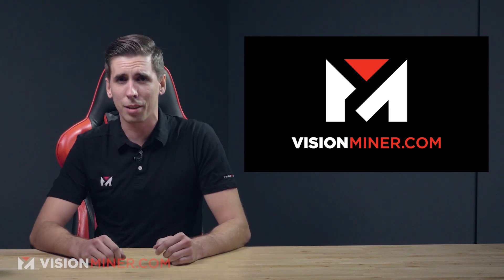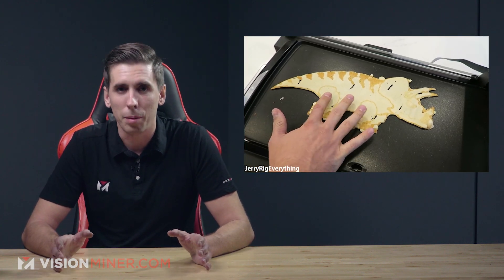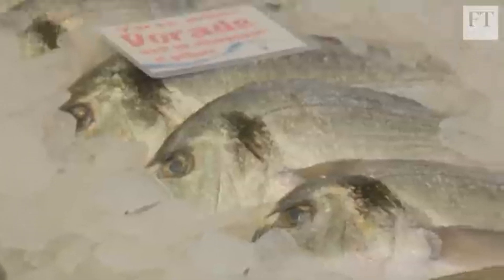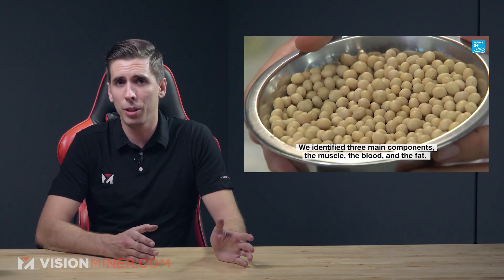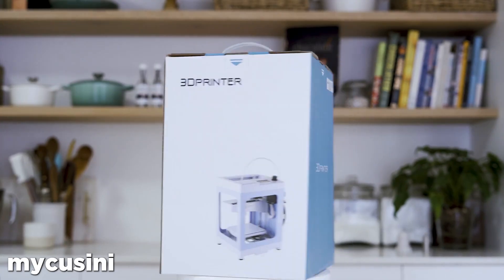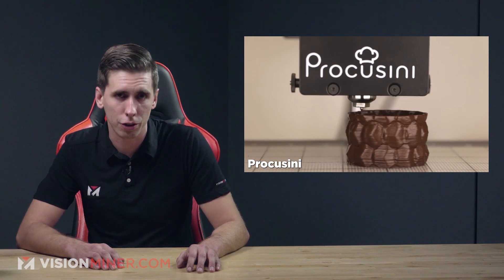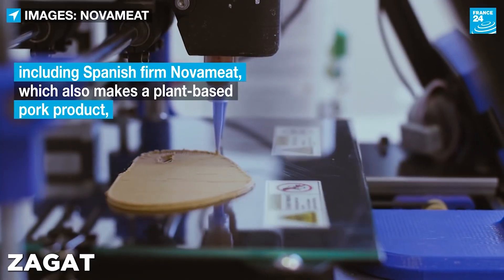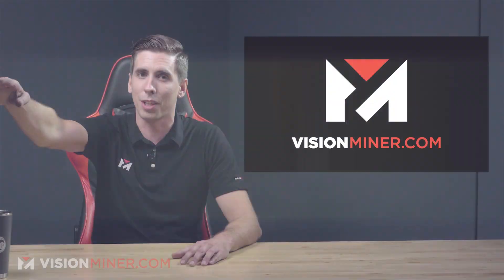3D Printing Food -- How can you do it? Machines & Edibles 2021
Today we’re talking about the most delicious form of 3D Printing -- FOOD!

00:00 3D Printing Food Overview
00:43 What Foods Can Be 3D Printed?
01:45 Where Can You Get 3D Printed Food?
02:46 Pros & Cons of 3D Printing Food
04:18 How Do You Design 3D Printed Food?

Generally speaking, 3D printed food is a meal prepared through an automated additive process. Think of those pizza vending machines that surfaced back in 2015. The dough is prepared, extruded, topped with tomato sauce and cheese, and finally sent to the oven – all within the same machine. Now in 2020, we have exclusive 3D printing restaurants and dozens of food printers available on the market.

Food 3D printers are mostly suited for architecting intricate shapes and designs, not actually cooking the ingredients. The PancakeBot is a machine that only makes pancakes by extruding the batter directly onto a hotplate.

Today, food 3D printers are mostly used for gourmet dining, be it in molecular kitchens or fancy bakeries. Back in 2016, two world-class chefs created a new restaurant concept in London, named Food Ink. The idea at first was just to serve 3D printed dishes, but eventually, they went as far as having only 3D printed furniture in the restaurant.

Bakers have made headlines for printing edible wedding cake decorations and for all you pizza lovers, 3D printed pizzas are coming. Your best chances would be in 3D printing events or culinary conventions such as 3D food printing conferences, as this new technology has not achieved much commercial success. Yet.

Pros
- Personalizing meals: In terms of controlling the diversity and amount of nutrients, vitamins, and calories per meal, 3D printing food allows for precision. This could be extremely important in hospitals where restricted diets are more common, and offers the potential for easy patient customization.
- Unconventional food consumption: When you process nutritious plants and protein-rich insects in a semi-liquid state, these foods could be presented in a more attractive way and thus incentivize their consumption.
- Easy reproducibility: Sharing recipes could be as simple as transferring a digital file over the internet. All that would be required is the same raw materials, printing settings, and compatible printing equipment.

Cons
- A very simple six-layer design can take 7 minutes to print, while more detailed 3D models take more than 45 minutes each. It might not sound too much a first, but at these speeds, the whole enterprise lacks scalability.
- The cost of equipment and consumables
- The edibles used in these machines either require pre-cooking or pre-processing to achieve the consistency required for extrusion
- Reproducibility and reliability for these machines depend heavily on the proper preparation, which means more processed food, which as everyone knows, is not exactly healthy.

Plenty of food 3D printers come with proprietary softwares that support “part” designing. These are usually practical and user-friendly programs that limit the tools required for intricate 3D projects. For the most part, though, that’s all the food 3D printers of today can handle in terms of complexity.

3D printed food also has a bright future in space exploration, as NASA and other private companies are already planning missions to Mars. According to NASA, such missions will take between one and three years to complete and the agency is currently looking into ways to enhance their life aboard the spaceships.

PRINTERS MENTIONED:

04:58 byFlow Focus

05:28 MMuse

05:48  Foodini

06:10 Mycusini

06:39 PancakeBot

07:18 Procusini

07:50 WASP 2040

08:09 ZMORPH THICK-PASTE EXTRUDER

08:31 STRUCTUR3D DISCOV3RY

08:46 Wiiboox Sweetin

08:55 Createbot 3D Food Printer

Let us know what kind of food you want to see 3D printed in the future in the comments section!